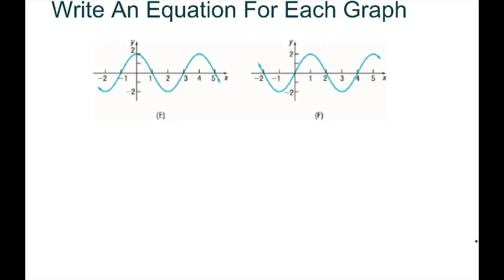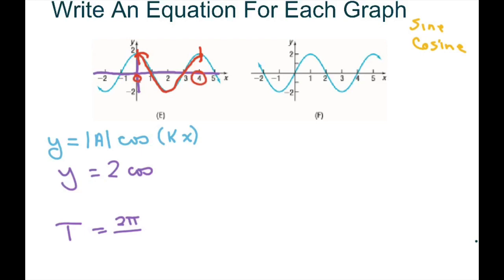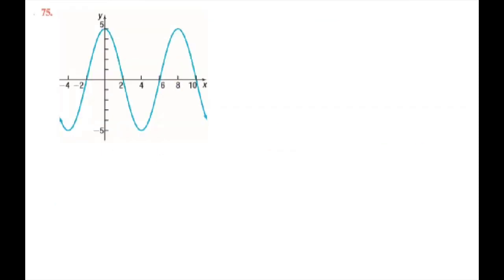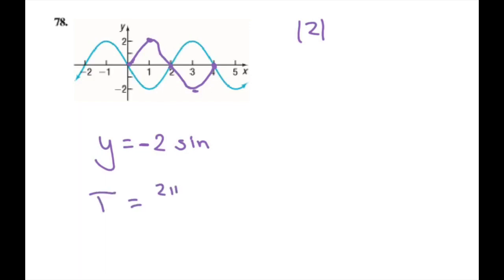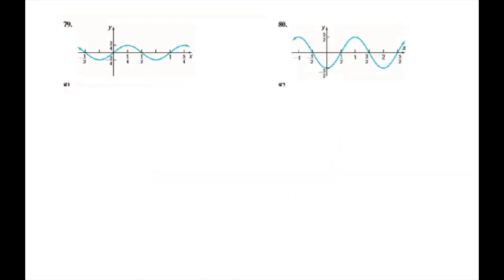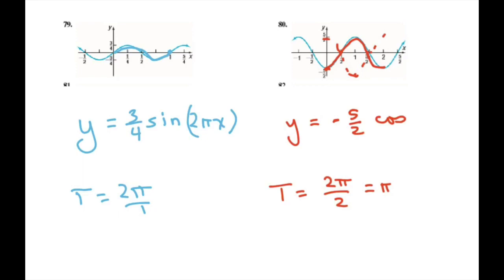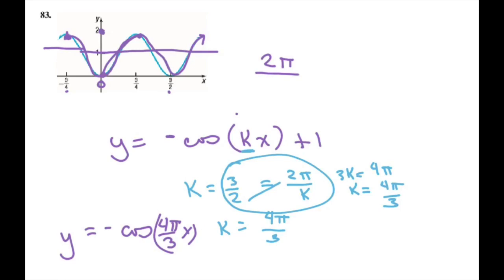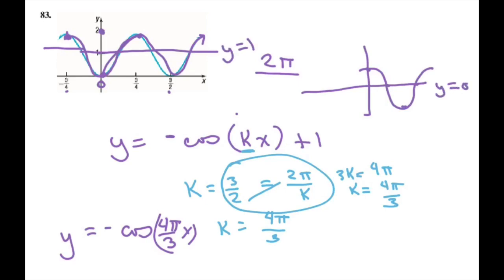Write An Equation For Each Sine Or Cosine Given Graphs